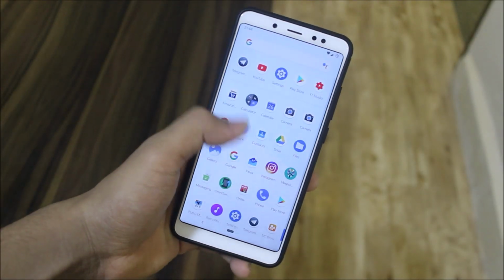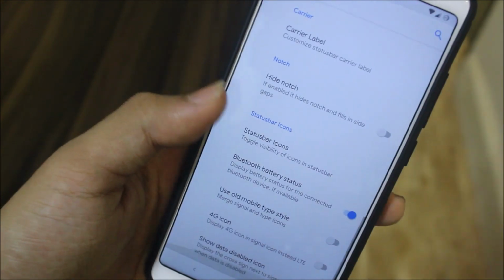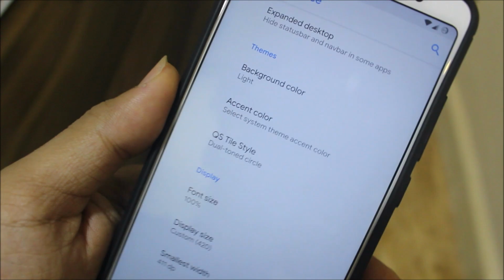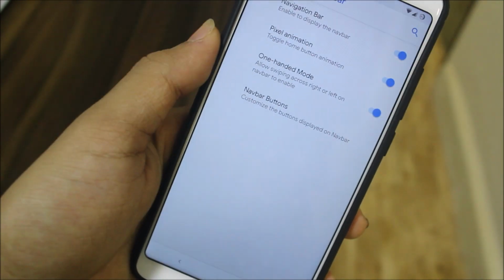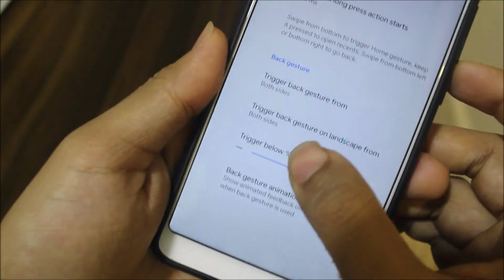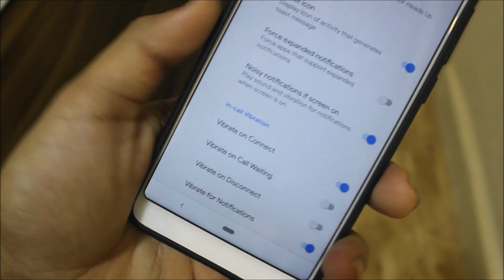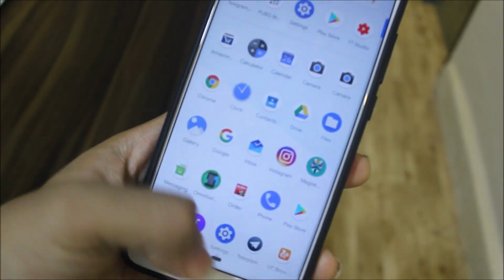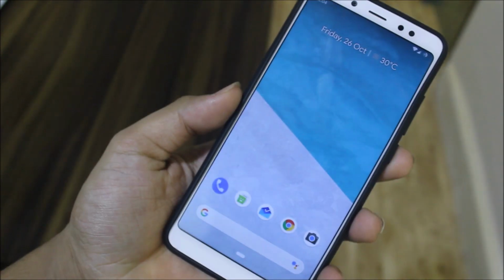Official Havoc OS v2.0 For Redmi Note 5 Pro! [Android 9.0 Pie]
In this video, we're going to take a look at the Official Havoc OS 2.0 based on Android 9.0 Pie for our Redmi Note 5 Pro.

Status - Fully Stable - Suitable for daily usage.

Credits - Ruturaj Kadam (Senior Member, XDA)

Features -
Android 9.0 Pie
5 October 2018 Security Patch
Pixel Launcher
Havoc OS Settings
Ambient Display
Ambient Now Playing
Screen Stabilization
QuickSettings Tile Styles
One Handed Mode
Edge Gestures
Pie Control
Advanced Reboot
VoLTE